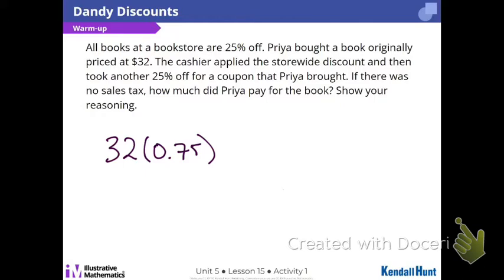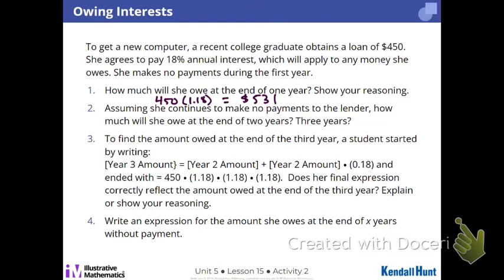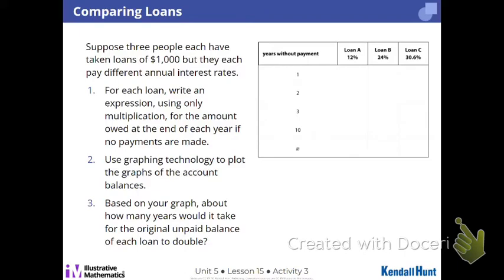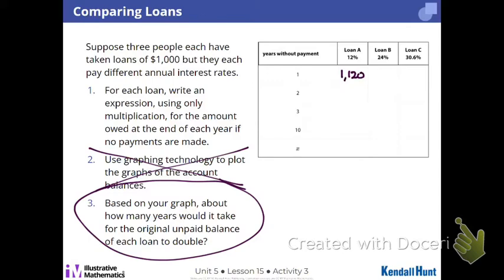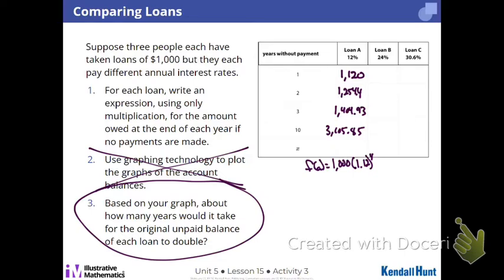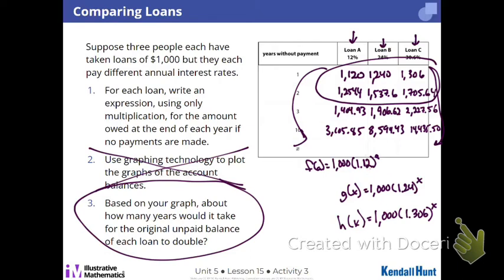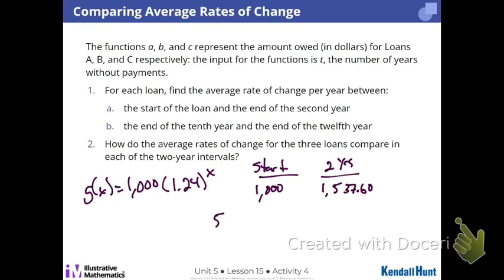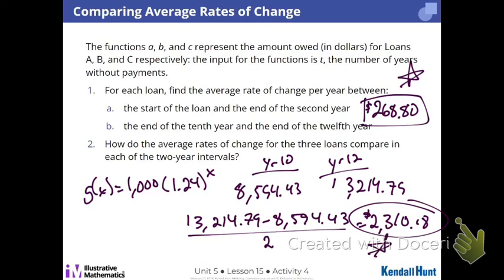Functions involving percent change Algebruh